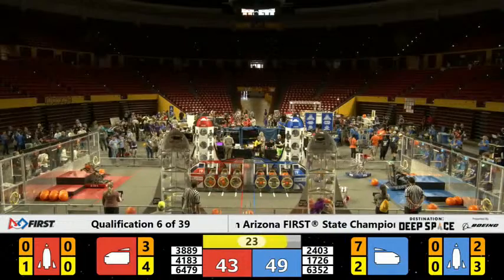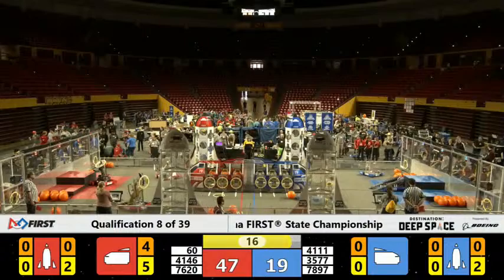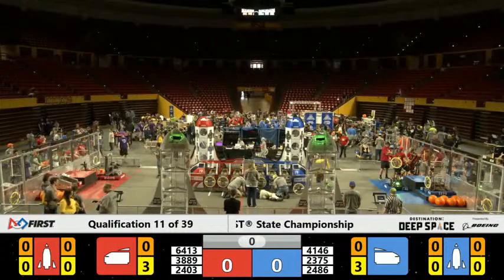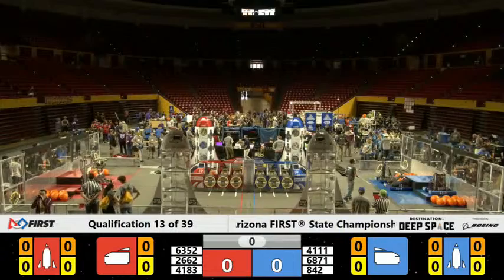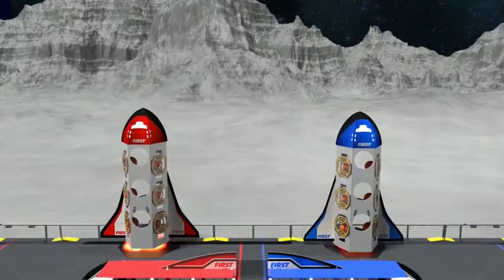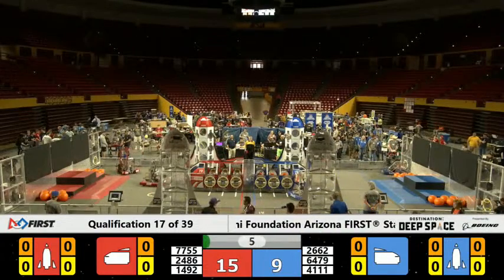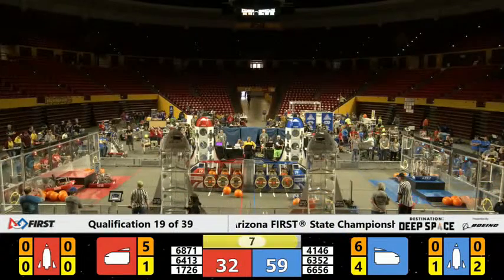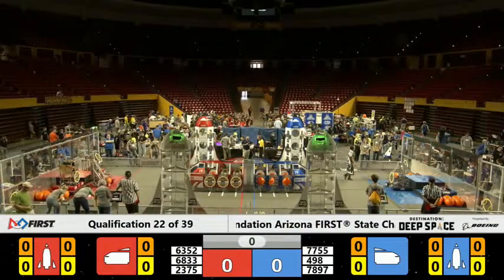Sanghi Foundation AZ State 2019 FIRST ROBOTICS COMPETITION